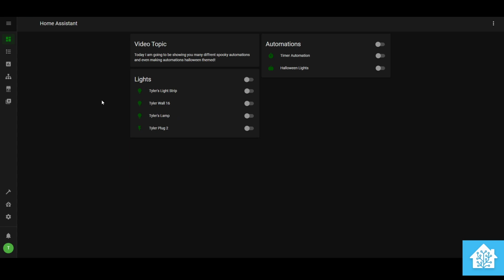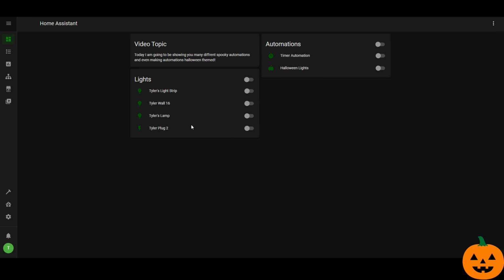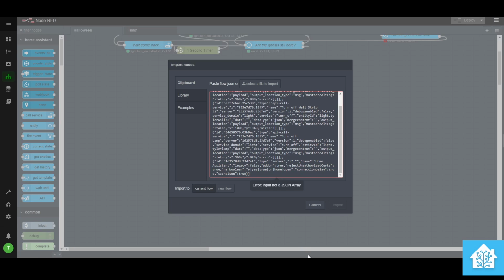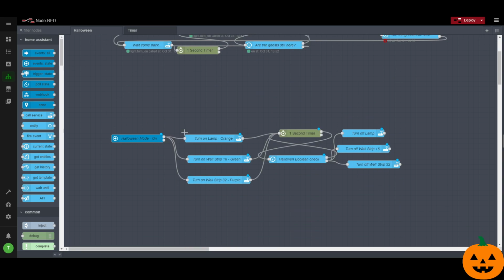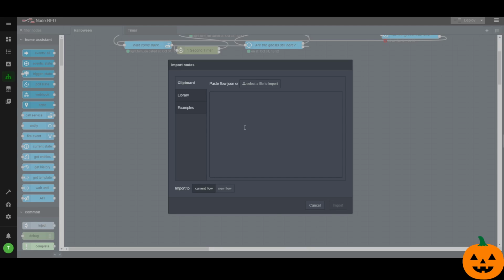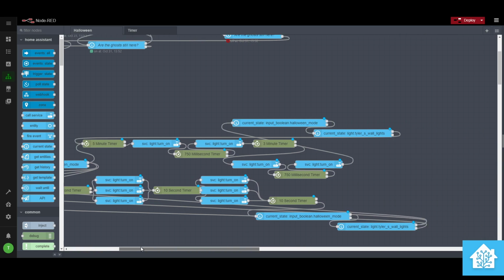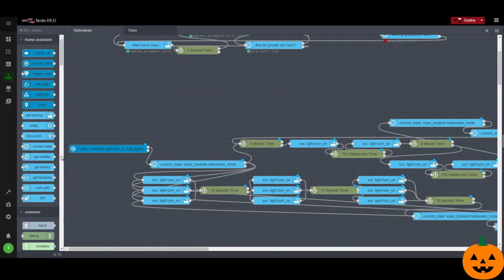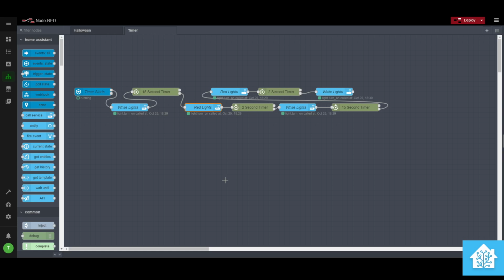Node-RED Fun Video | Spooooooky automations!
Hey guys, welcome back to another video! Sorry for this being very late but I hope you still enjoy it. Anyways we

Node Code Click on the 3 dots up at the top of your Node-RED panel and click on import, then paste in the code in the Pastebin into the window, then press Import, then it is in your Node-RED!